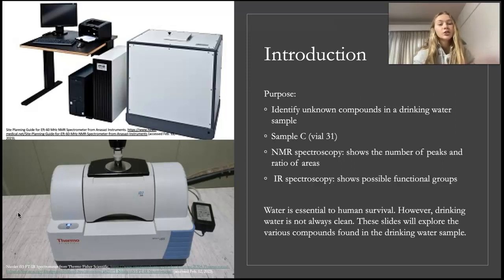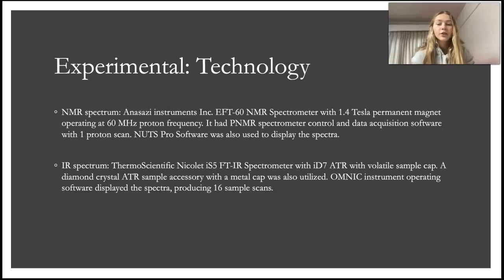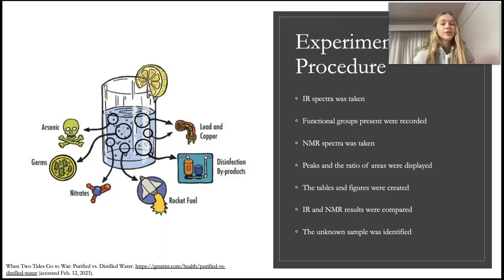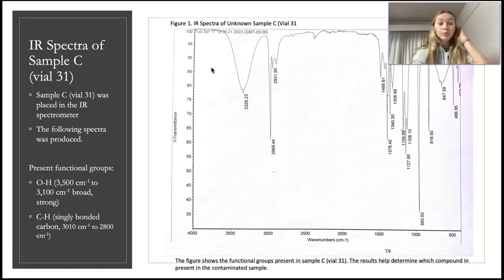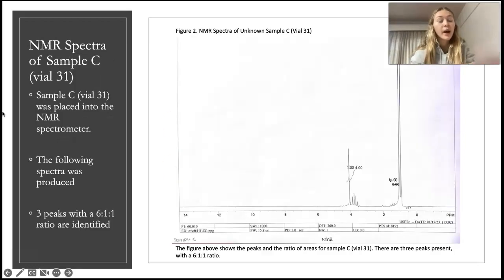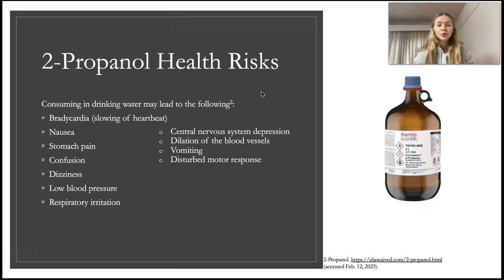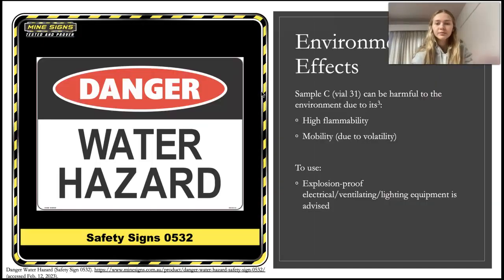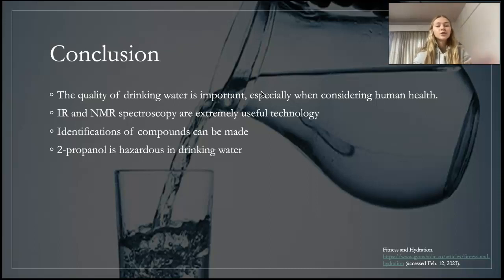wats in the water oral